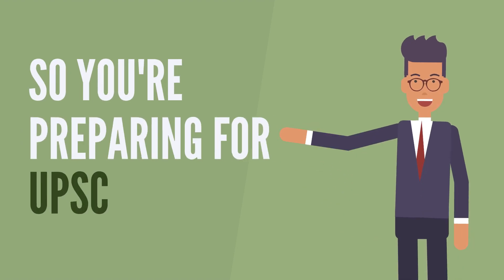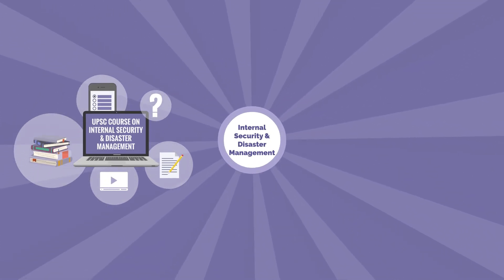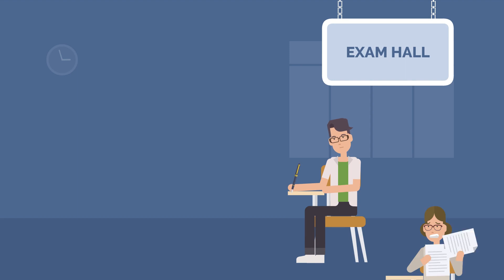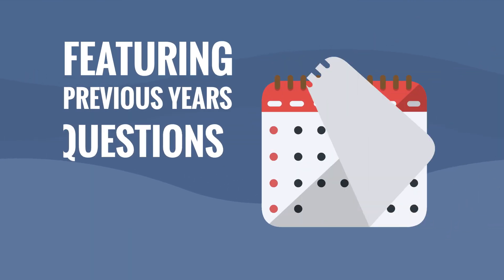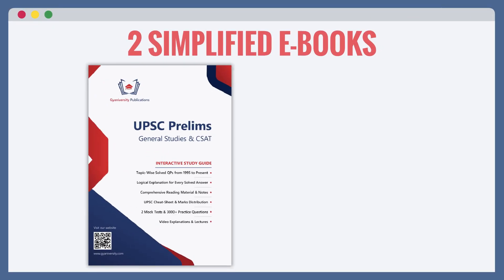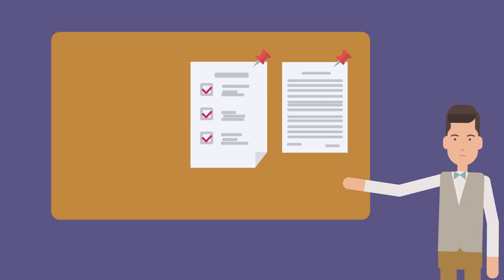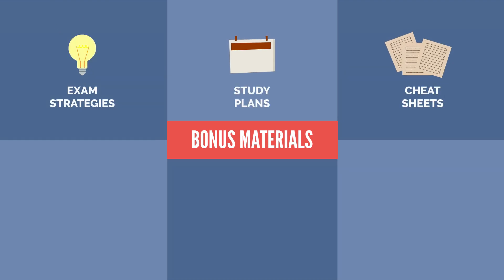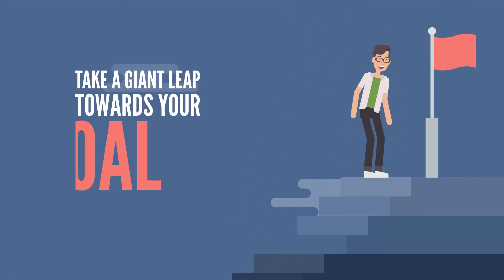How To Study Disaster Management and Internal Security for UPSC | Gyan Ganga Online Course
The UPSC Gyan Ganga prep course for Internal Security and Disaster Management. This course is fully packed with everything you need to cover the whole SubjectTitle syllabus, from Prelims General Studies 1 to the Mains GS- Exam.

What you will get:
20+ Full-length Mock Tests.
3,000+ Practice Questions.
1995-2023 Previous Year Solved QPs for Prelims & Mains.
2 Free Guide Books.
Collection of Video Lectures.
Clear Doubts With Teacher Q&A.

Topics Covered:
Security
Indian Borders and their Management
Coastal and Maritime Security
Terrorism
Left-wing Extremism
Insurgency in North East
Insurgency in J&K
Organised Crime
Radicalisation
Communalism and Communal Violence
Regionalism in India
Cyber Security
Media and Social Media in Internal Security
Money Laundering
Police Reforms
Basics of Disaster
Disaster Management
International Cooperation
Disaster Management in India
Natural Disasters in India
Man-Made Disasters in India
Major Disasters

Join this course and feel confident in your UPSC Internal Security and Disaster Managementprep. With our comprehensive resources and expert support, you’re set up for success. Let’s get you ready to ace those UPSC exams!

AdKey:YXP3jmm9BNjqeE